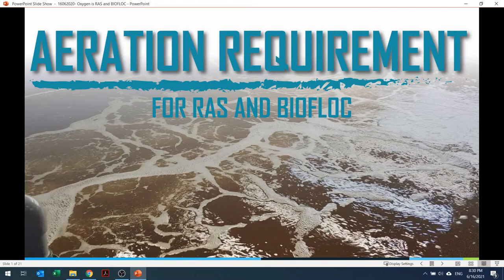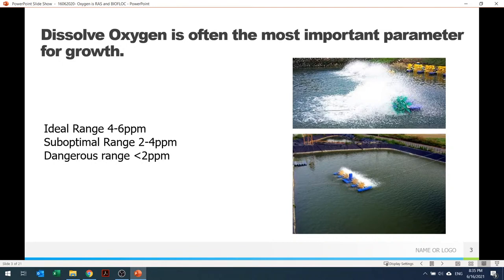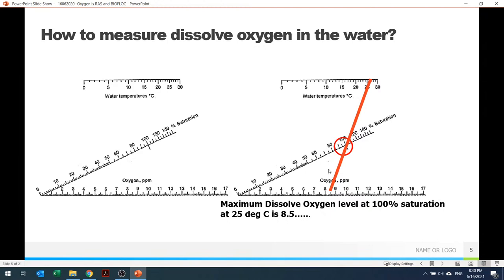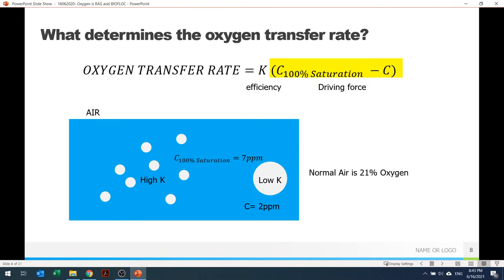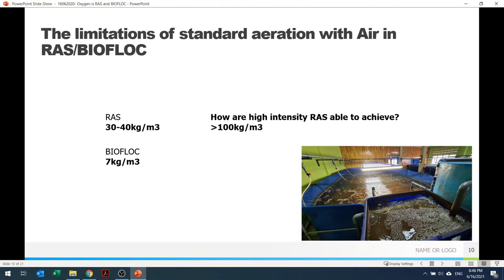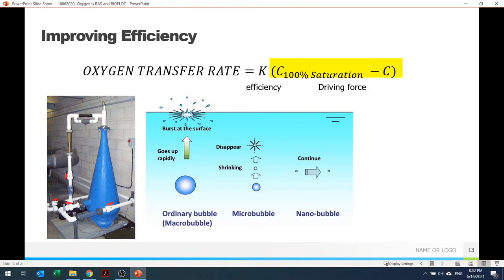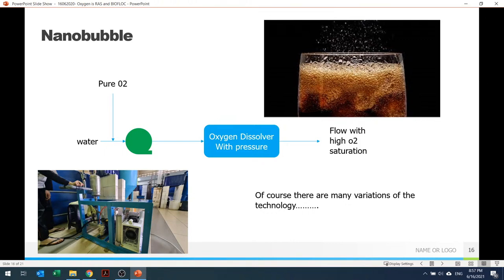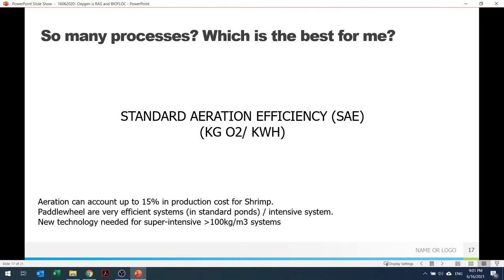Aeration Requirement on RAS and Biofloc